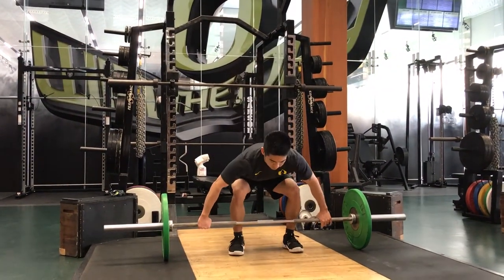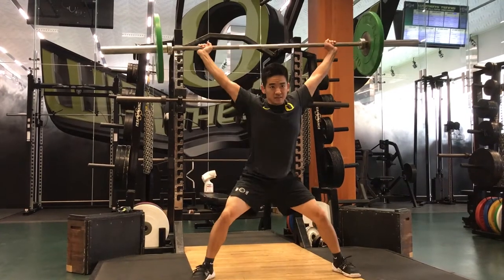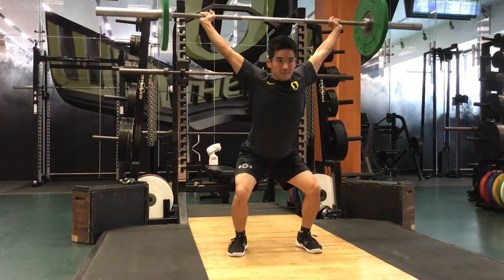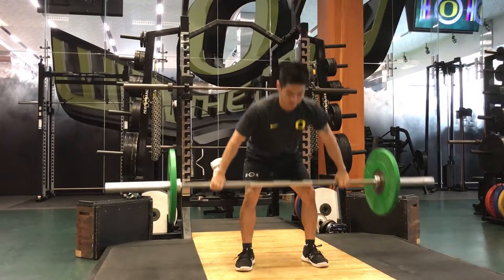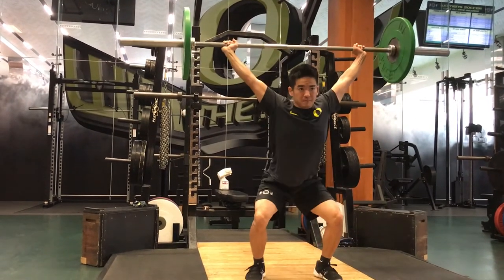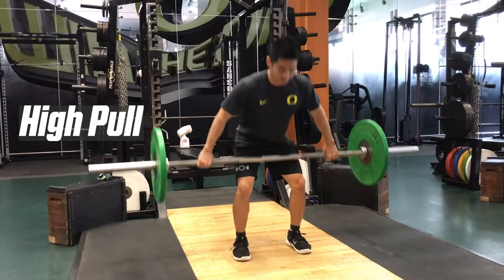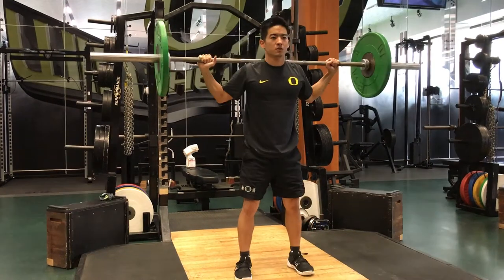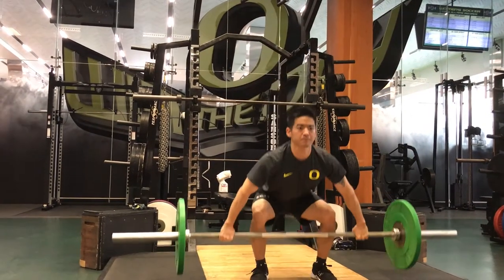Weightlifting Mistakes Pt. 4 - The Starfish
Many athletes make this mistake when trying to catch the bar during cleans and snatches. Instead of dropping the hips into a solid squat position, they jump the feet outward. This may work with light loads but gets risky and unstable as loads increase. To fix this habit, practice the 1) High Pull and the 2) Heaving Snatch Balance.